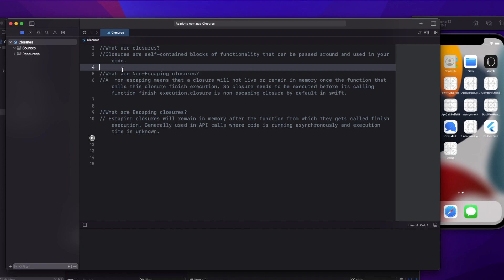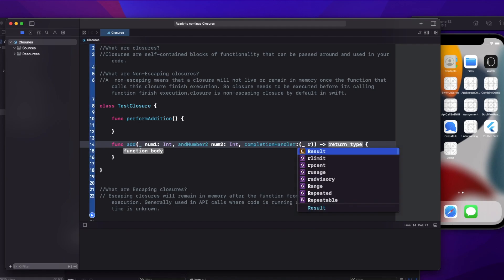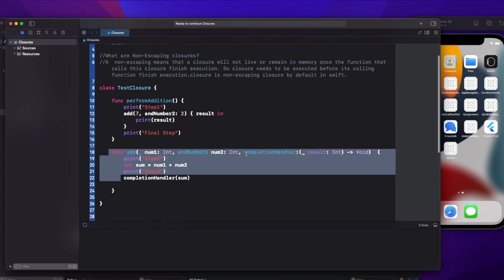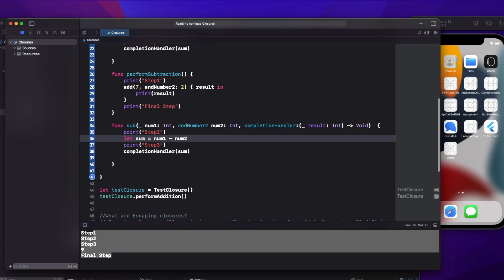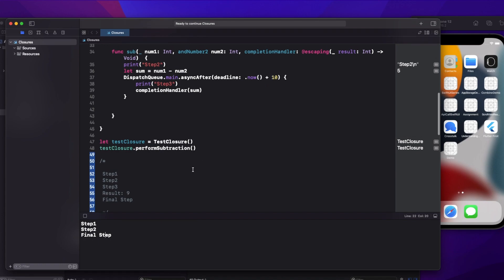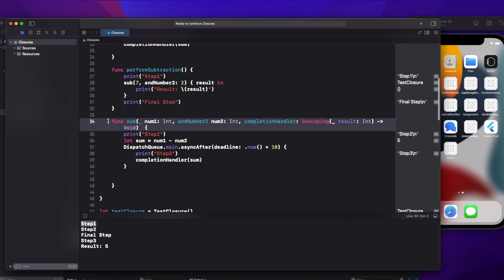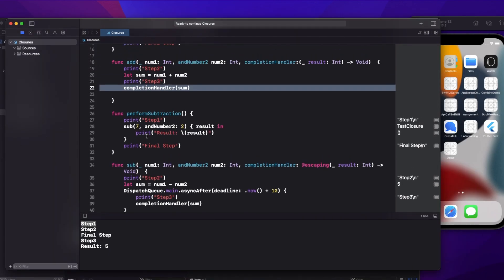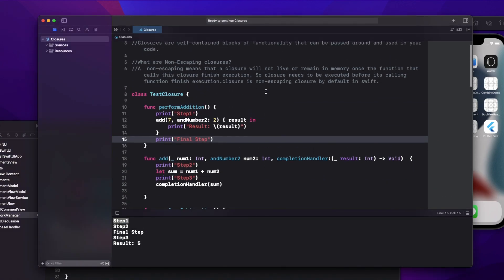iOS Interview question || Escaping and nonEscaping closure in iOS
We are going to understand  escaping and non escaping closure  in iOS with real time project implementation which is generally asked in the interview .
Also we will see the difference between both

Chapters
0:00 Intro
0:55 Escaping Closure
5:50 Non Escaping Closure